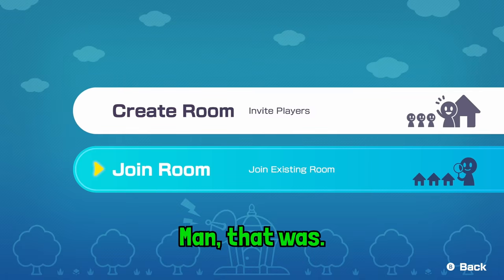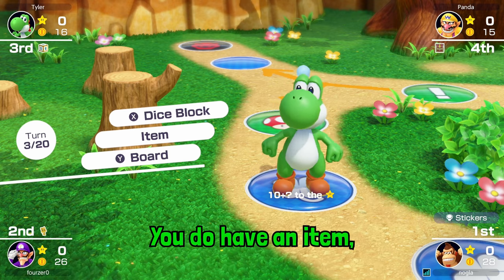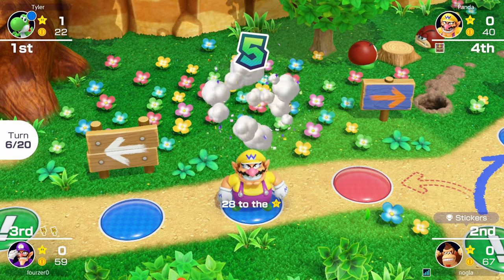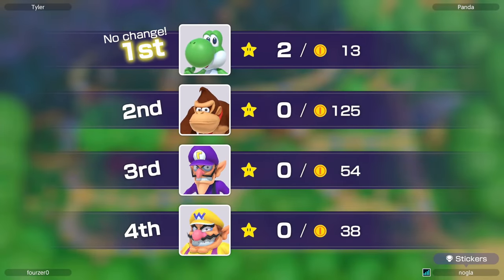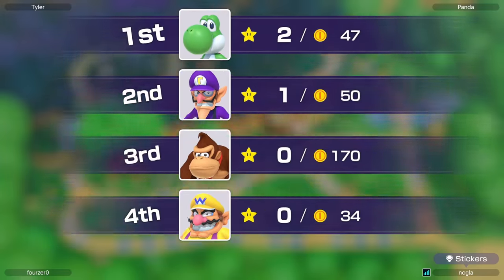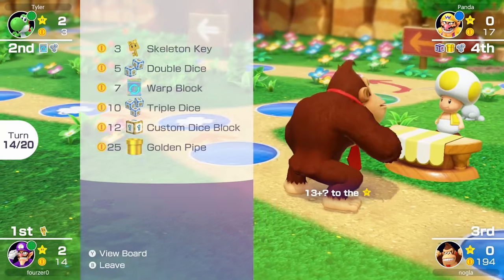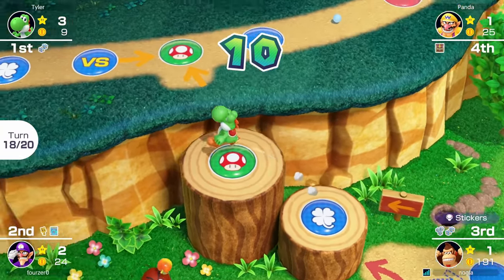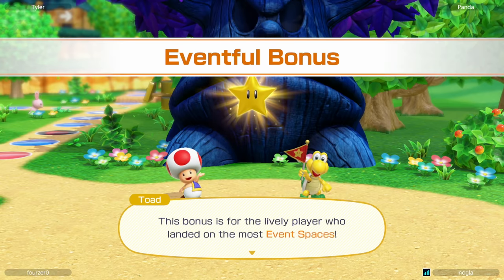Mario Party is made for the rich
Install Raid for Free ✅ Mobile and PC and get a special starter pack 💥 Available only for the next 30 days 💥